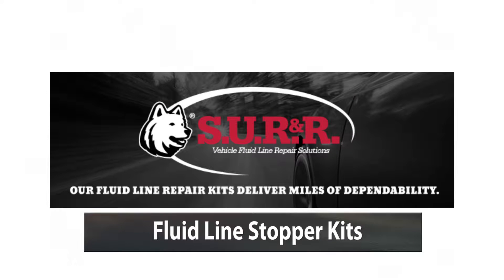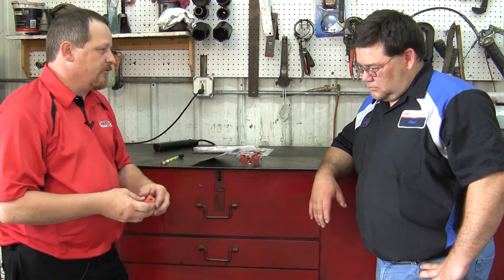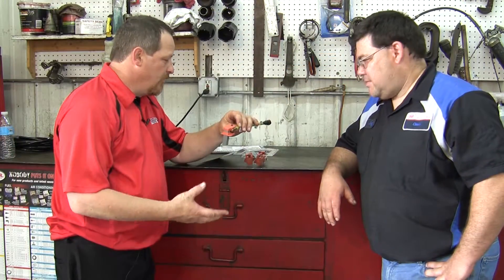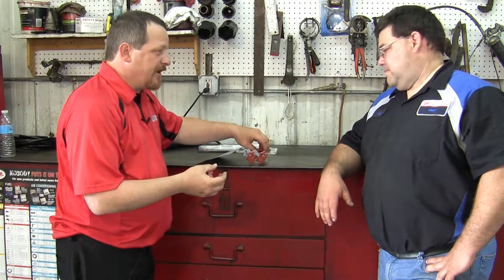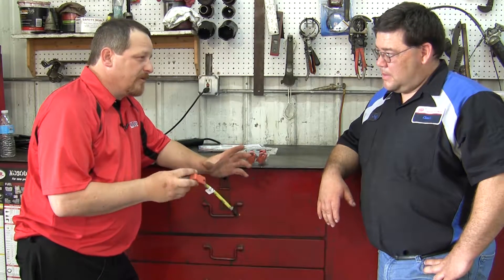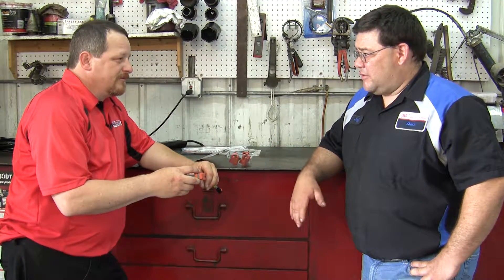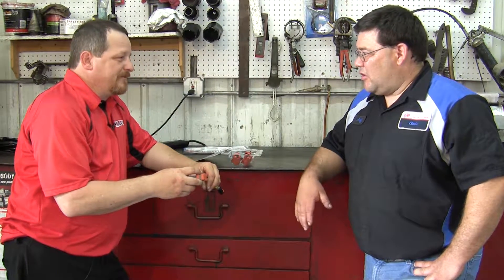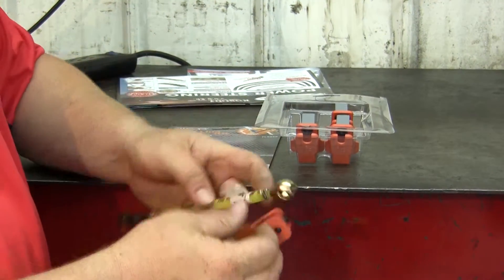S.U.R.&R. FLS330 Fluid Line Stopper Kit Overview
S.U.R.&R. - Prevent messy leaks while working on automotive fluid lines with this four piece clamp kit. It's ideal for line repairs including brake, transmission, air conditioning, power steering and more.